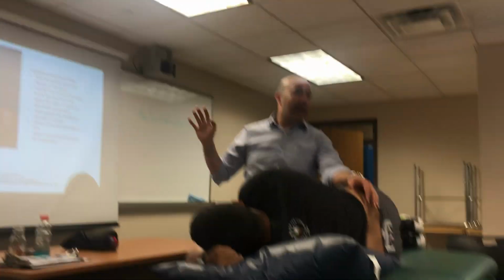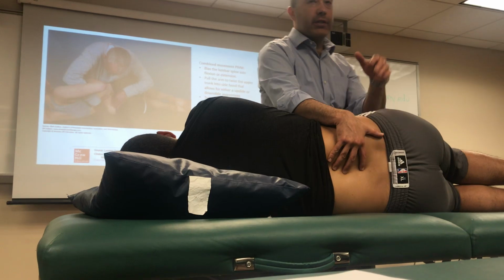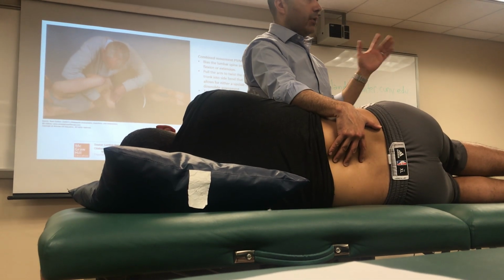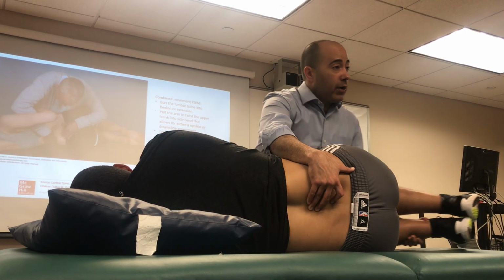6/2_PIVMs & PAIVMs L-Spine